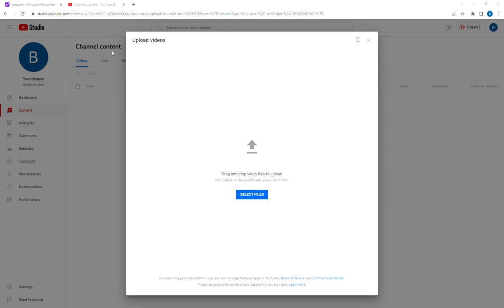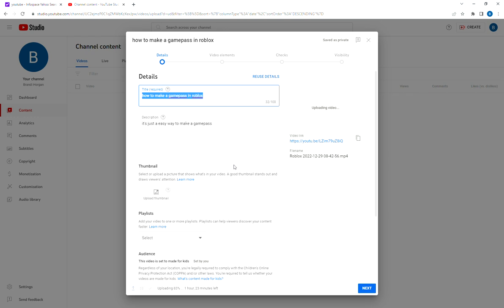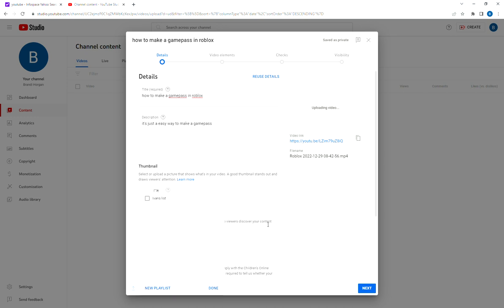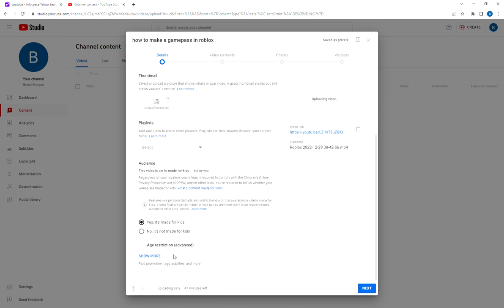how to make a video in youtube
how the famous youtubers do it
me:"Ivan gamer"